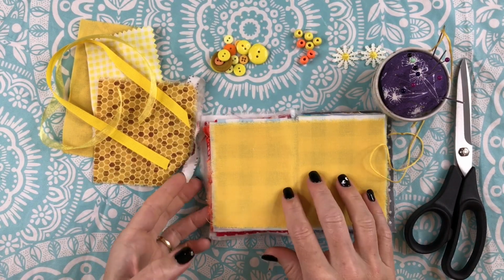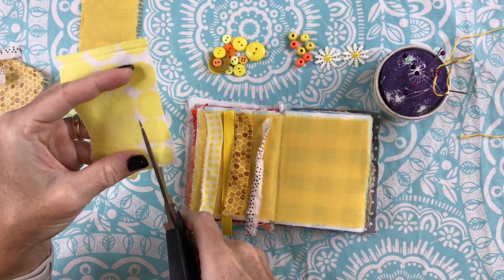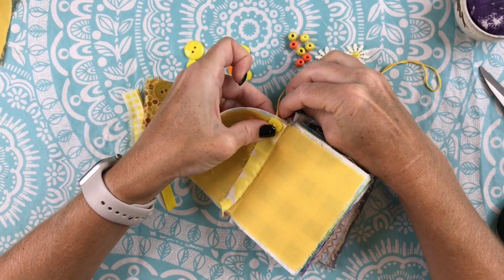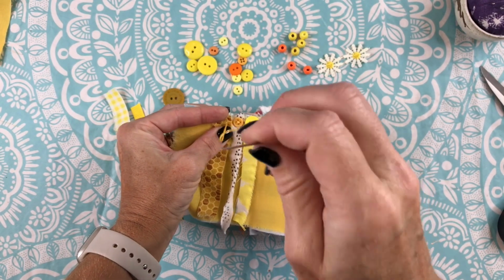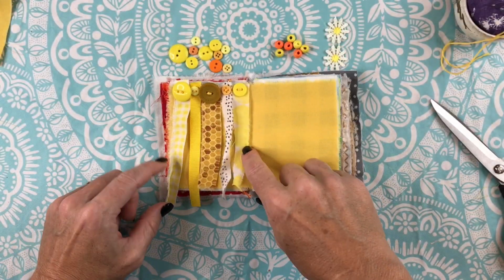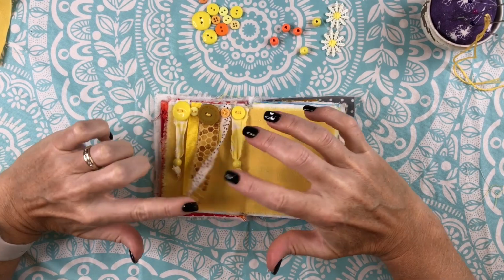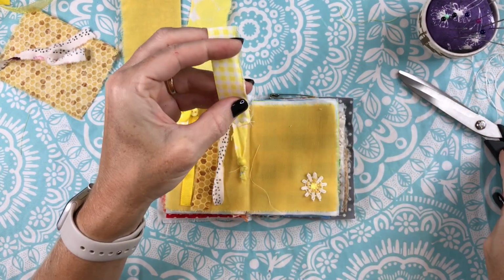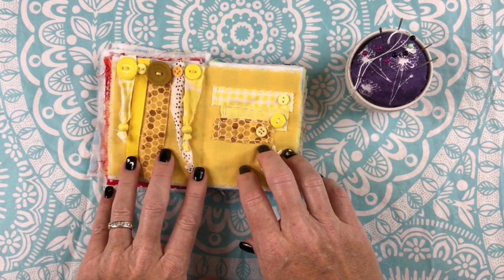The Beginner's Guide to Making a Fabric Book: Page Idea | Learn How to Build A Fabric Book 2021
The Beginner's Guide to Making a Fabric Book: Page Idea | Learn How to Build A Fabric Book | Sew With Me
Join me for a unique way to create a fabric journal page using textiles, ribbon, buttons and optional ribbon. Today's technique creates a "disco curtain" reminiscent of vertical beaded curtains. Instead, we'll use fabric to create a free flowing and fun curtain which offers a place to hide something behind. Create an interactive page design for your fabric book.
Create your own fabricbook and join me for various techniques to create the pages in future videos.

✅ RedBubble: bellamells